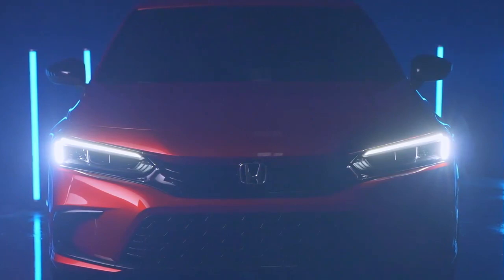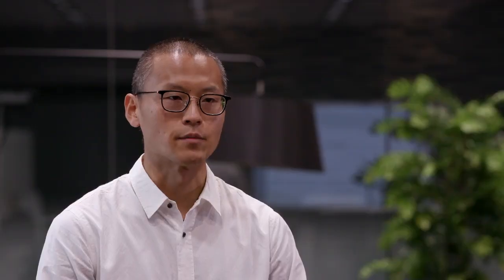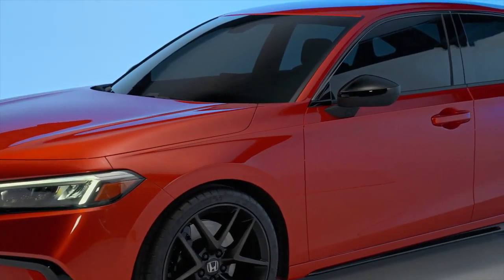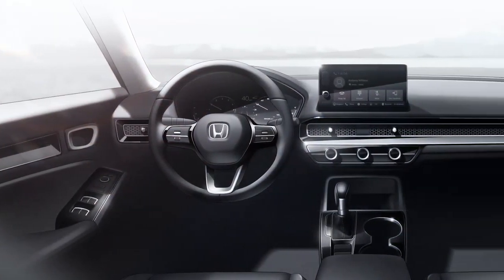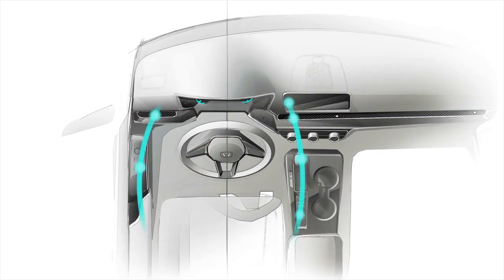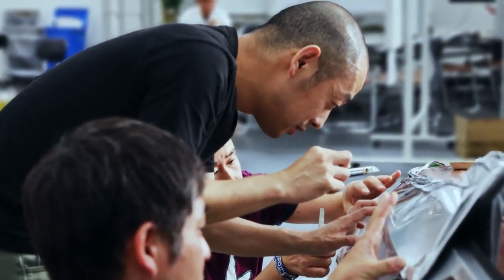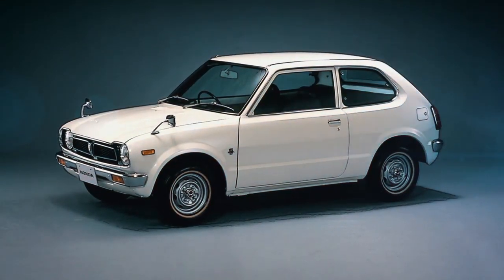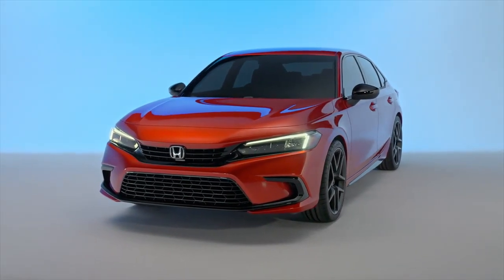2022 Honda Civic Prototype - Design Story